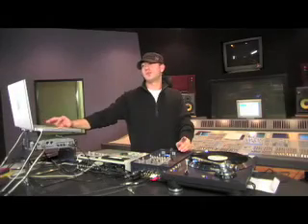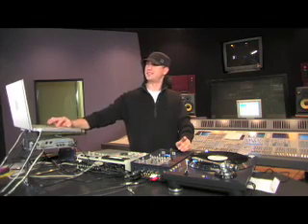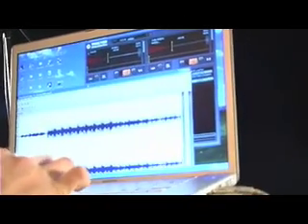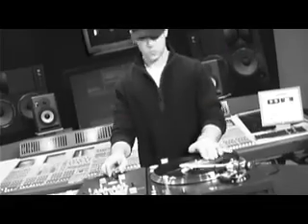Legacy Product - FINALSCRATCH the 1st DVS Dj software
DJs Excess (Styluswars Records), Johnny Juice (Public Enemy), Illnaughty (Fanbass Recordings), and Jase (Verbal Beats) show how they use the FS OPEN ScratchAmp 2 in their setups.